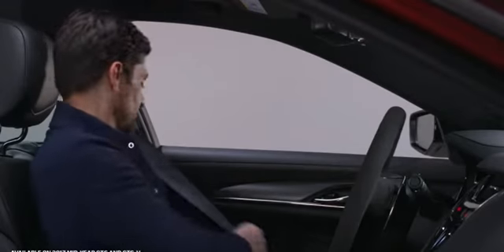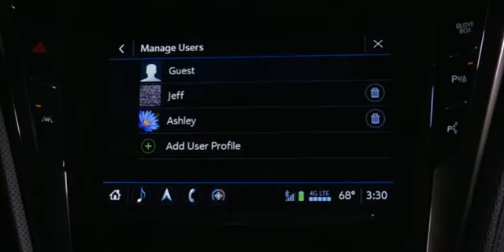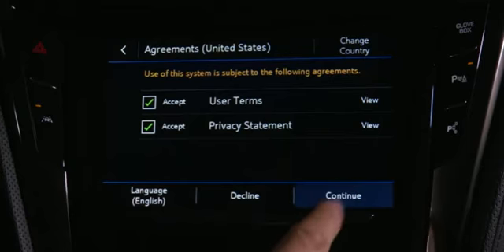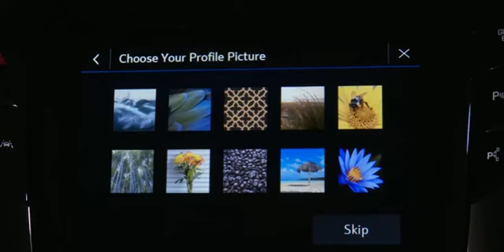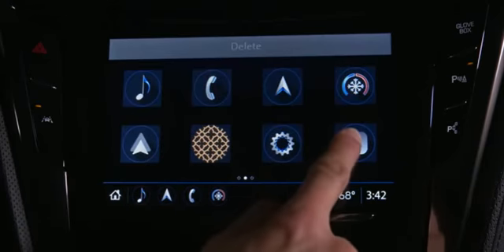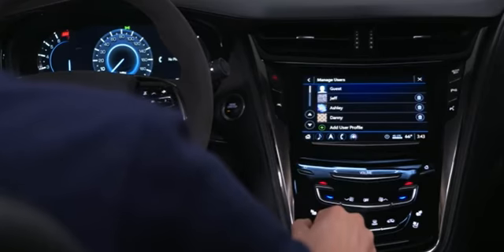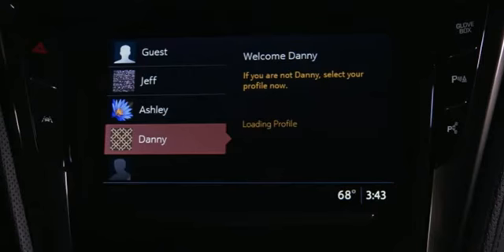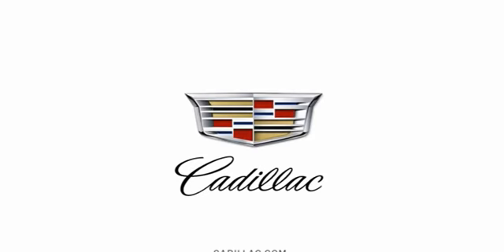How to Set up the Personalization with Cadillac User Experience Instructions (Cadillac Video)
Ever Ask, How do I set up the darn car? Maybe this will help.